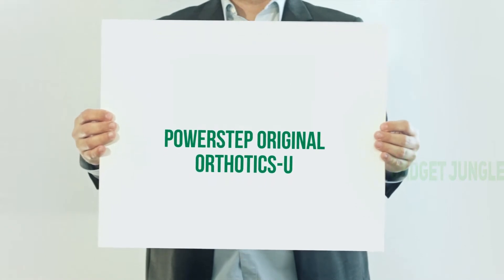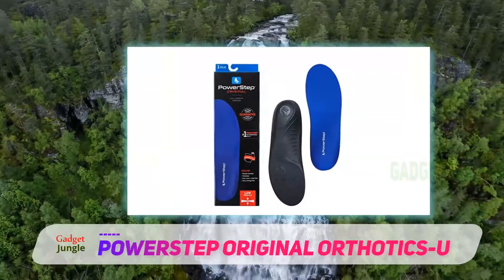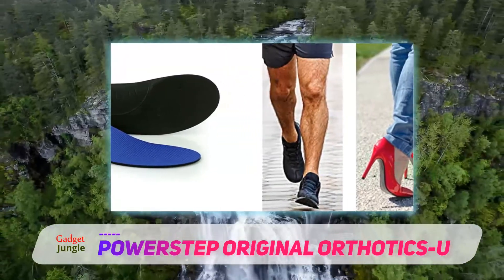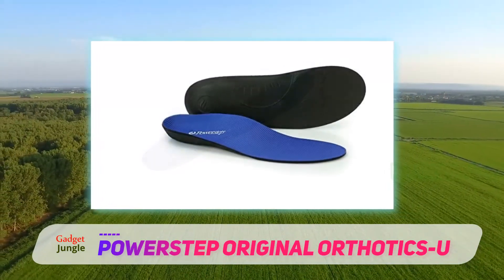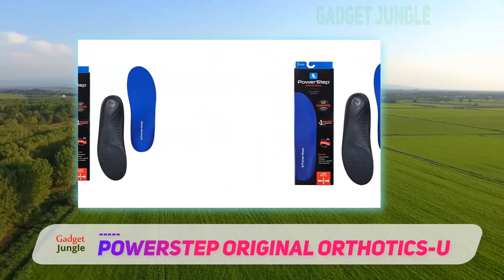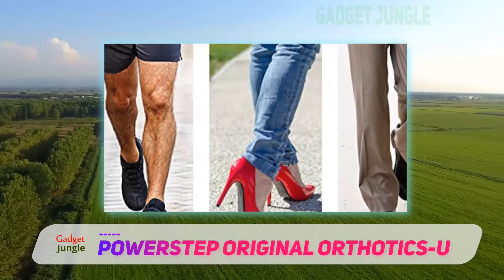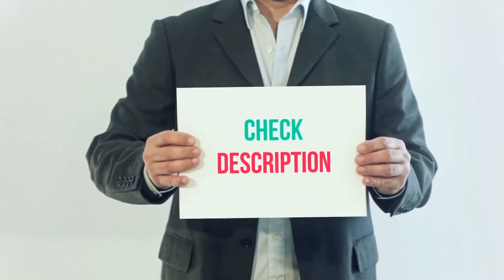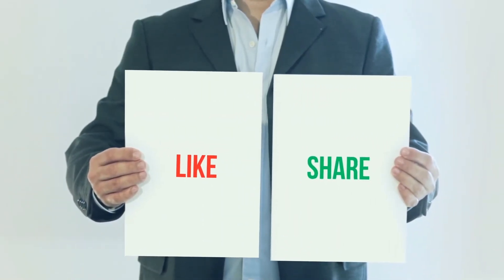Powerstep Original Orthotics-U Review - The Best Shoe Inserts in 2022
Powerstep Original Orthotics-U - Is One Of The Best Shoe Inserts Of 2022!